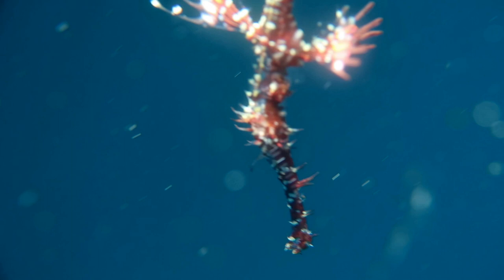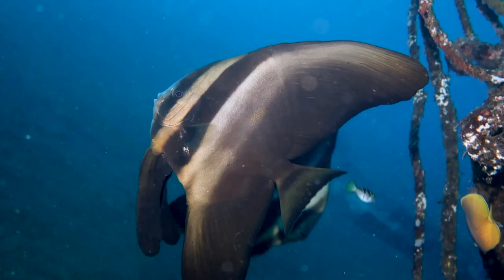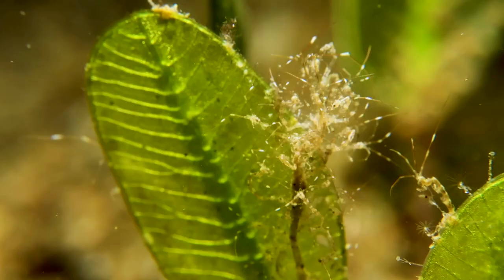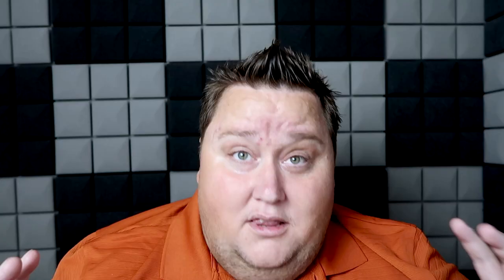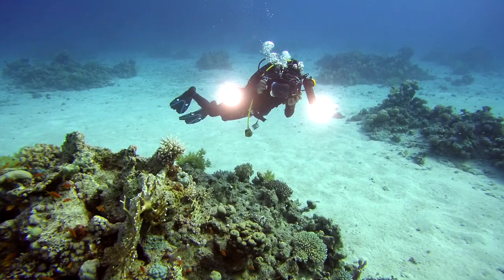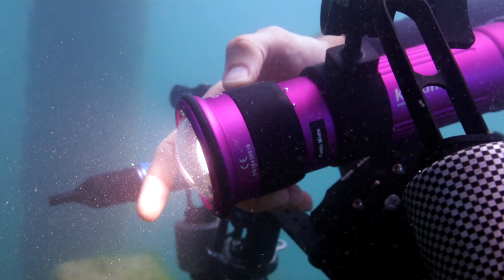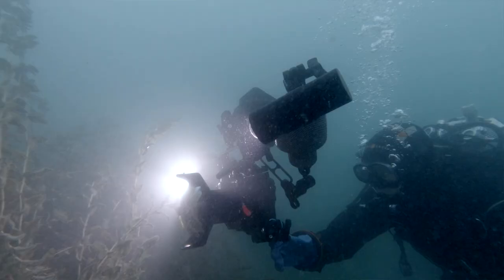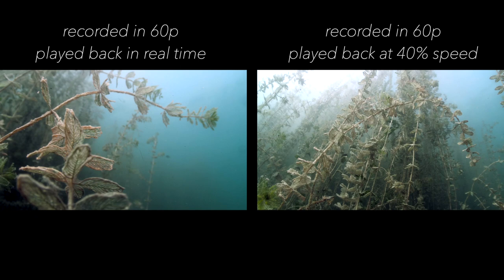5 tips for FILMING MACRO underwater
Together with my buddy and fellow ScubaTuber Justin from the channel Critter Hunter we share with you in this colab video our 5 top tips for getting better macro shots when filming underwater.

Use the time code to navigate inside the video
0:00 - Intro
2:23 - Tip 1 (from Justin)
4:15 - Tip 1 (my comments)
5:00 - Tip 2 (from Justin)
6:48 - Tip 2 (my comments)
7:35 - Tip 3 (from Justin)
10:07 - Tip 3 (my comments)
11:12 - Tip 4 (from me)
12:51 - Tip 5 (from me)
14:00 - Conclusion/Ending

My underwater camera IN A NAUTICAM HOUSING